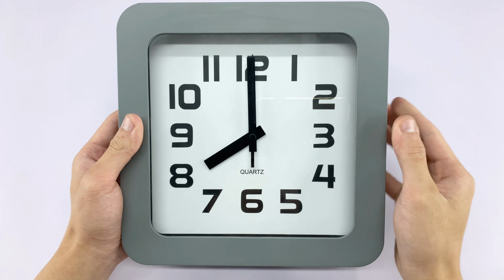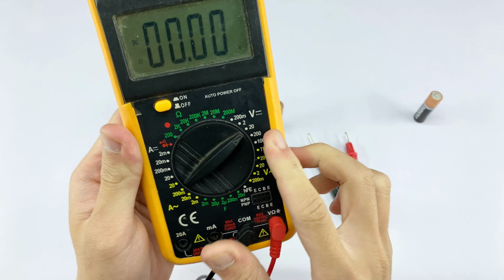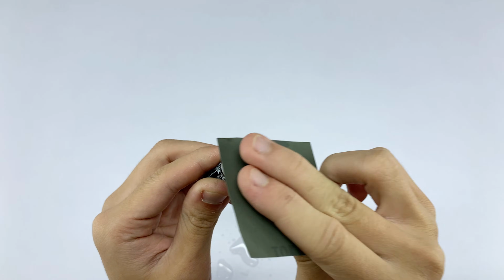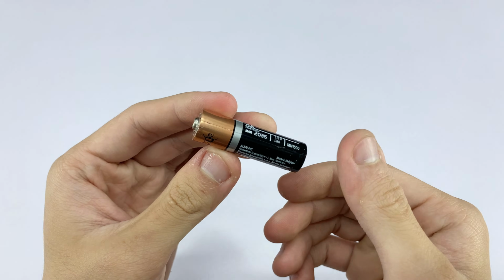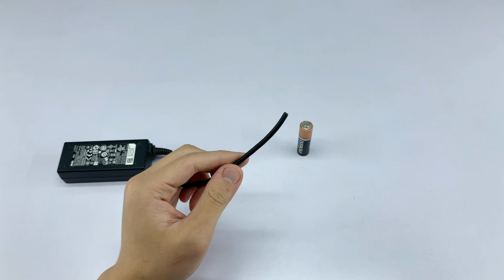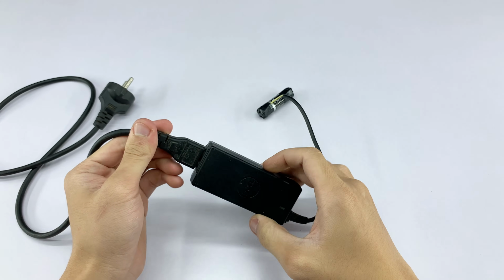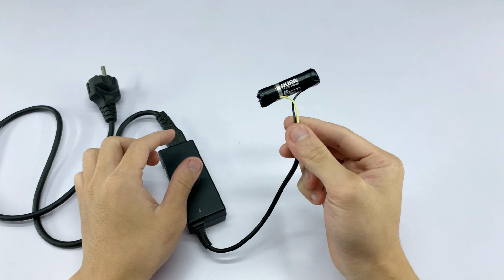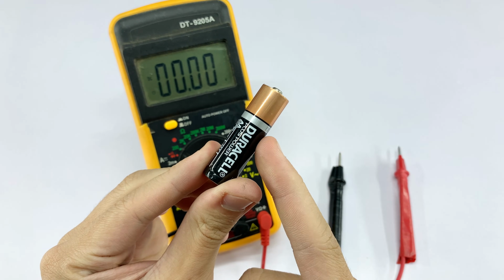🔋 Never Buy AA Batteries Again! Use a Laptop Charger and Watch What Happens!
AA batteries dying too fast?
This video tests a simple method using a laptop charger to bring weak AA batteries back to life.
Easy, practical, and surprising — watch closely and see what happens!
Welcome to Creative 99 channel
On Creative 99 channel, we share and guide you: DIY, Creativity, Tricks, Craft Tips, Recycle, Reuse, Simple Inventions, Creative Ideas, How to Make, .. This channel brings you good and useful ideas in life.
Let's join Creative 99 to turn discarded items into unique and useful items in life.